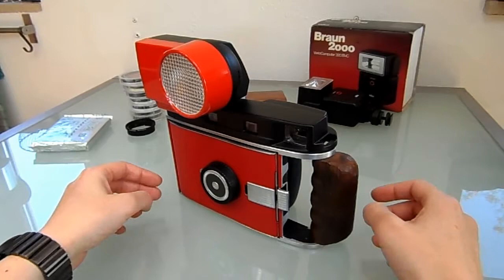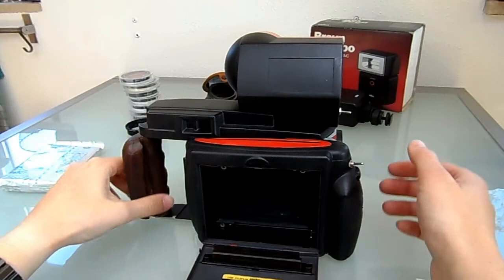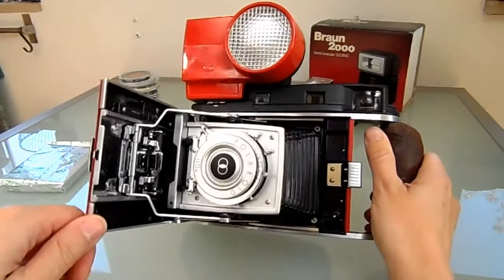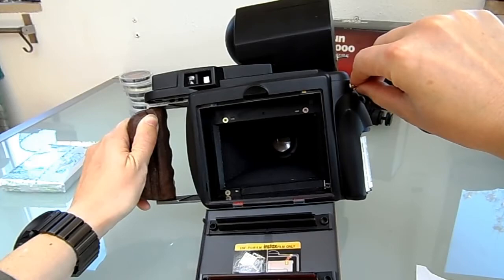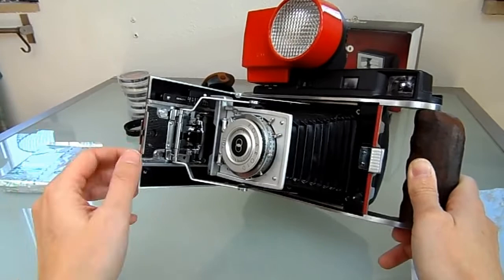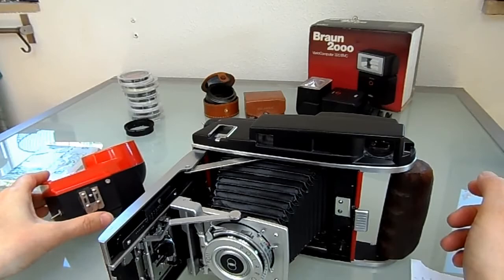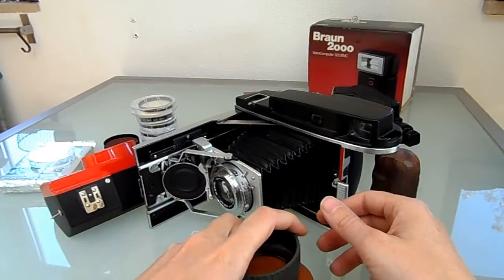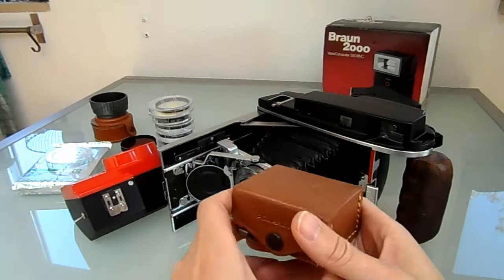Polaroid 110A converted for Instax Wide Film - DIY modification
Since Fuji discontinued the last existing Packfilm FP-100 C I thought it is time to upload a video of my Instax converted Polaroid 110a.
I came up with this Idea in 2013 after FP-3000b was discontinued and wanted to build a camera which uses Instant Film that will be produced for some more years.
I started this project mid 2014 and finished it mid 2015. I used parts of a defective Instax 210 and Polaroid 160. Later I added a Polaroid 110a lensboard and shutter.

Thanks to Option8 and his awesome site about Polaroid conversions:
who gave me the inspiration for this project